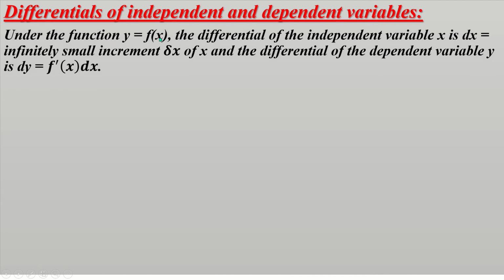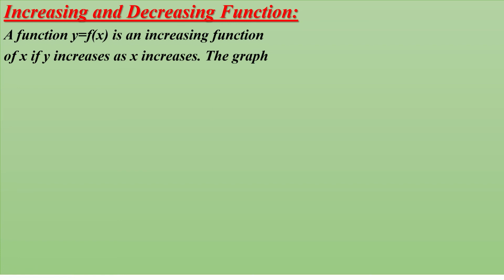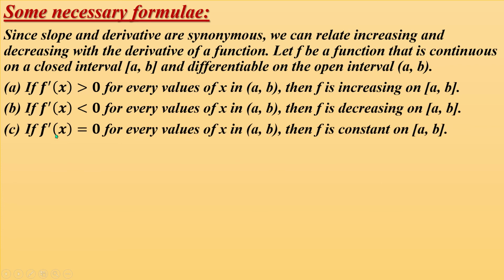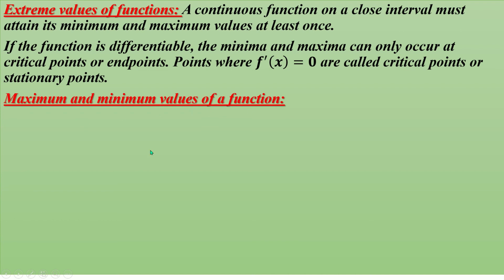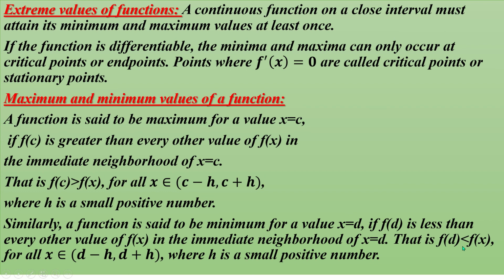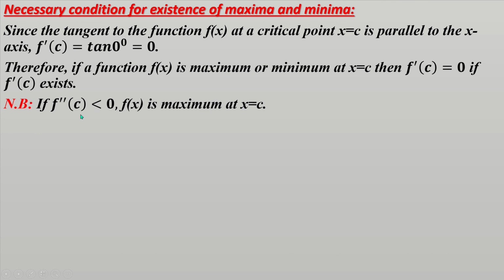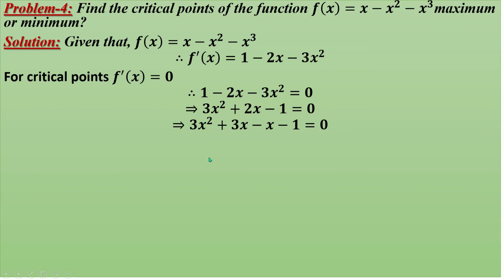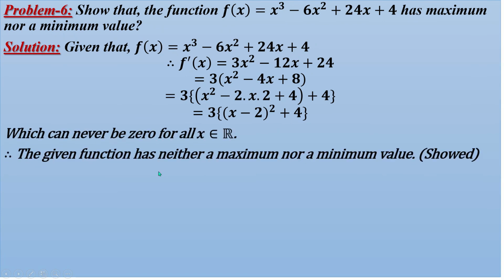Class-XII, Subject- Higher Mathematics First Paper, Chapter-IX(K)(Differentiation), Lec-11